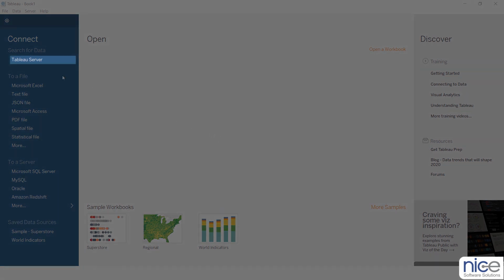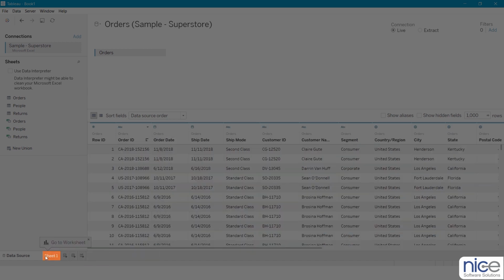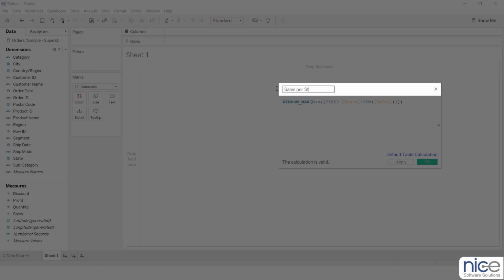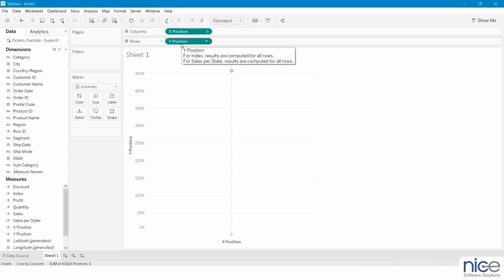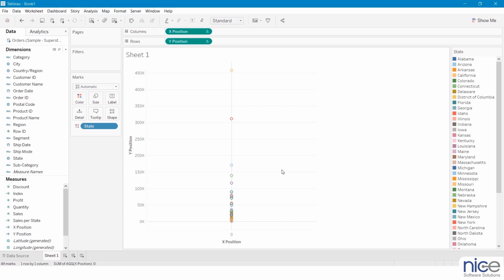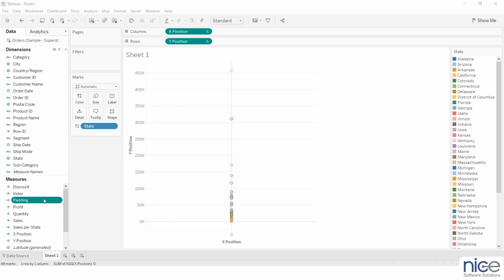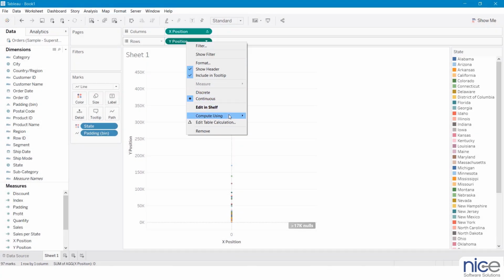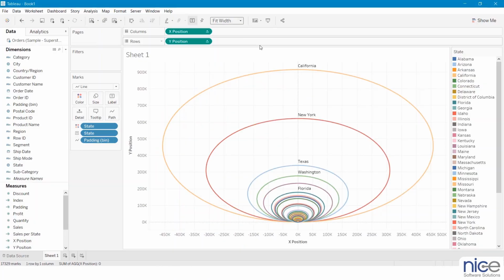Chartbusters: Onion Chart in Tableau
Onion charts are made up of concentric circles that can be used to represent Categorical, Hierarchical, and Geographical data.
This video demonstrates how to create an Onion chart based on sales distributed across various states using the Sample Superstore dataset.